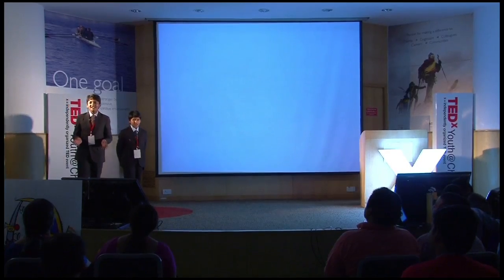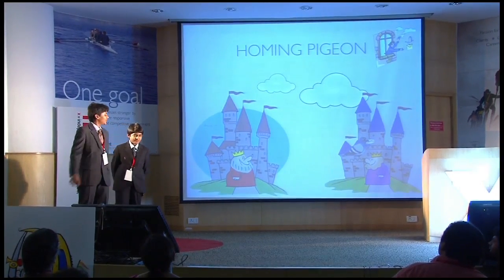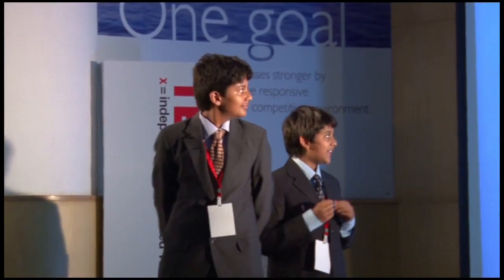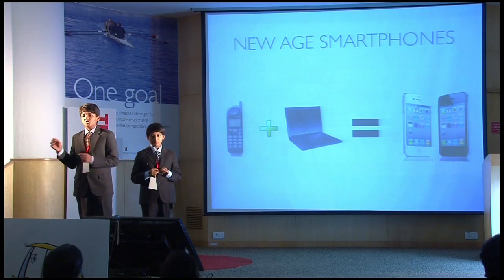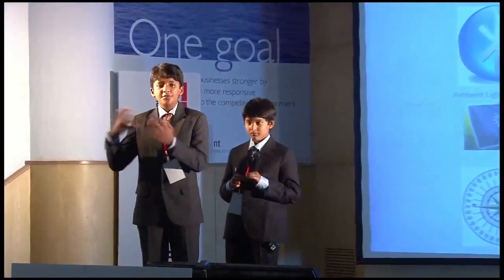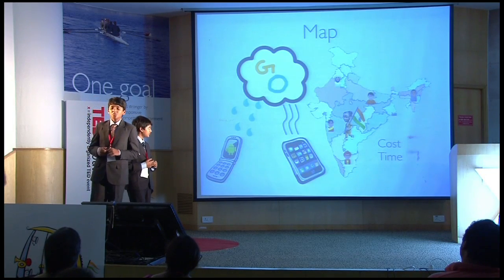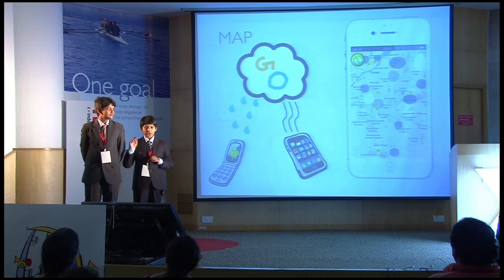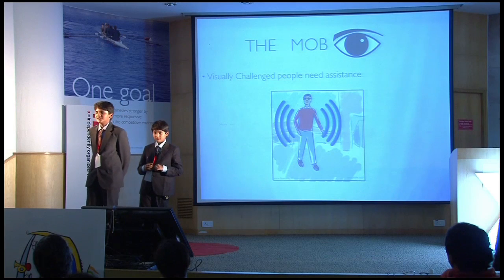Evolution of a Mobile Future: Shravan and Sanjay Kumaran at TEDxYouth@Chennai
Shravan and Sanjay Kumaran are school students, studying in Grades 8 and 6 respectively. What sets them apart from every other middle schooler is that they are also the President and CEO of GoDimensions and are one of the youngest mobile application developers in the world. With four of their products on Apple's App Store, they have seen seventeen thousand downloads from forty different countries. The boys have been featured on NDTV and have presented in IIM-Bangalore's flagship event Eximus apart from speaking at CII's International Conference on Anti-Piracy and Anti-Counterfeiting.